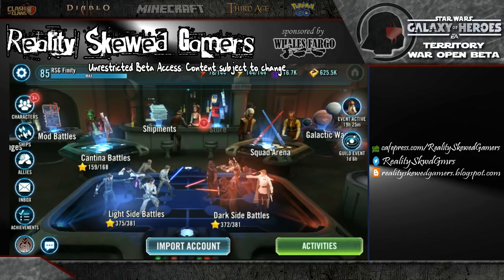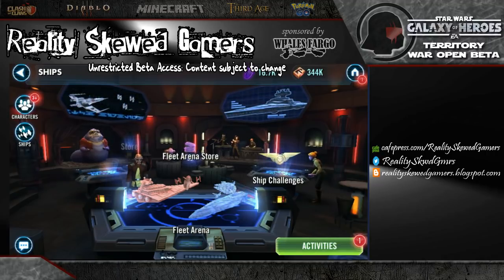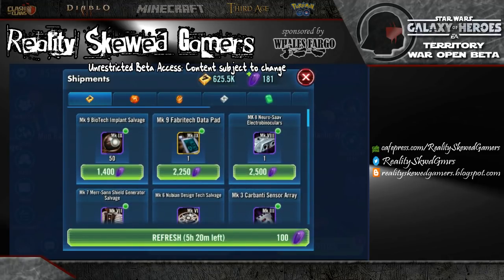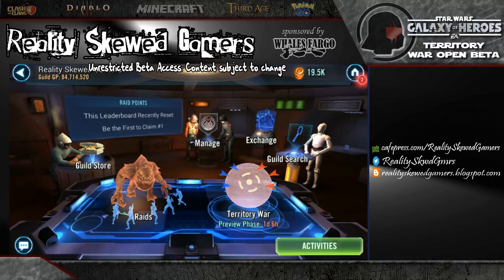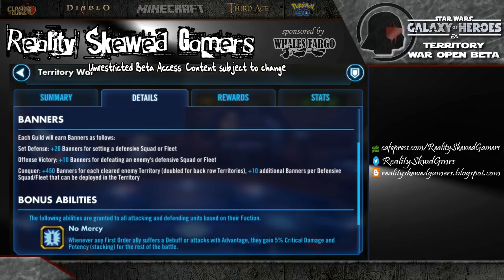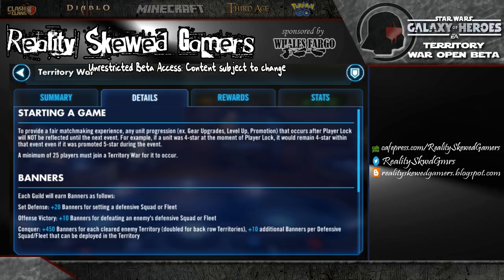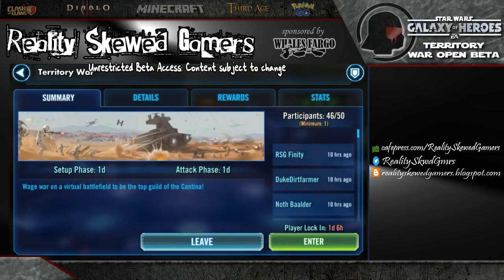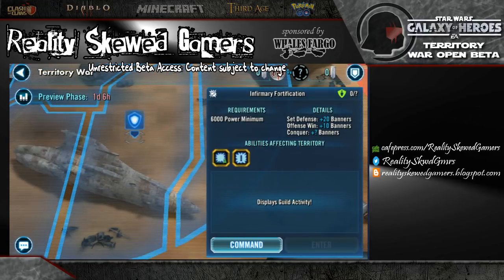Make SWGOH Territory War Beta A Success! | Star Wars: Galaxy of Heroes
CG has continued to listen to player feedback, and now we have the opportunity to beta test content before it is live! Many are not familiar with the beta testing process, so what should you do? What are some of the things in the Beta environment you should know about? This video will go through how we can make the Territory War Beta a success and hopefully add some great gameplay into SWGOH in the near future!

About us
Reality Skewed Gamers is a group that loves gaming and wants to share our opinions on the games we love to play. We play different games and like to create videos to help educate the viewers about the games. Videos will include facts about the game as well as the RSG opinions allow for fun conversations about the games.

Credits
Star Wars Galaxy of Heroes, EA/CG, Disney
XSplit